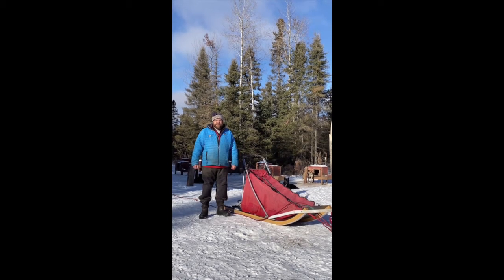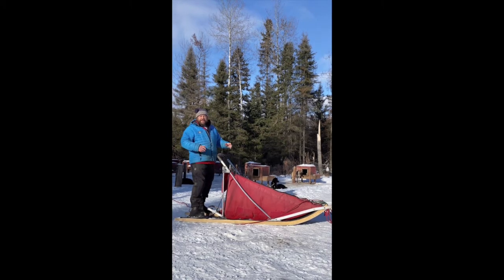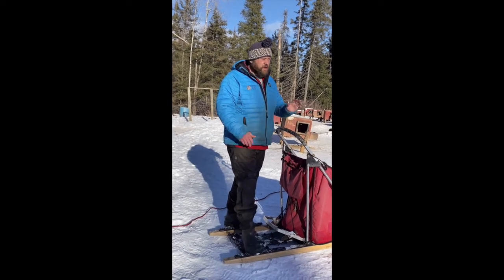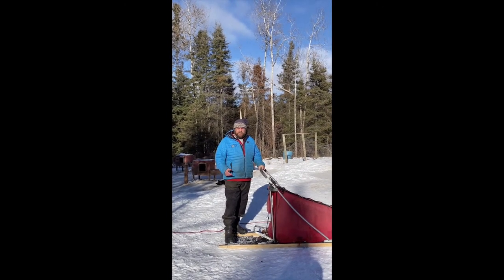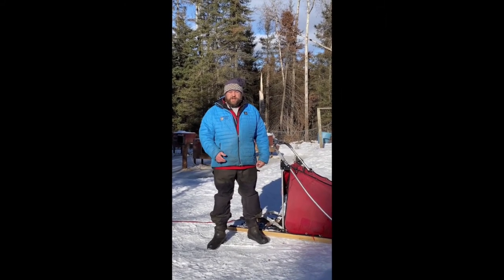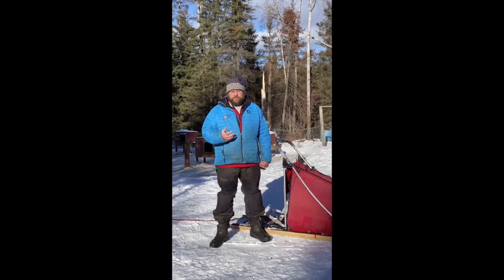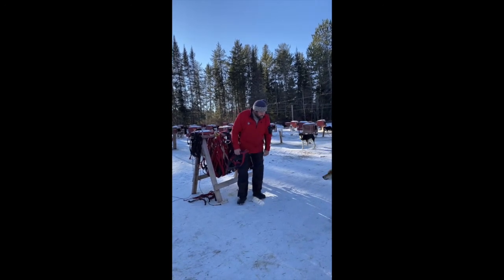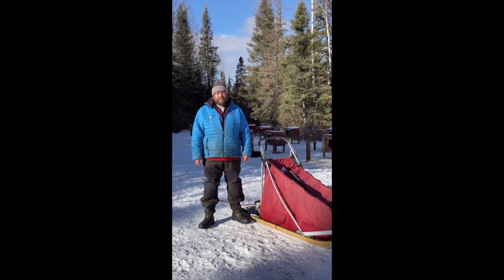How to Drive a Dog Sled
A White Wilderness Sled Dog Adventures trip is hands-on trip. This video will give you a preview of our "How to Drive a Sled" talk we give at the kennel.